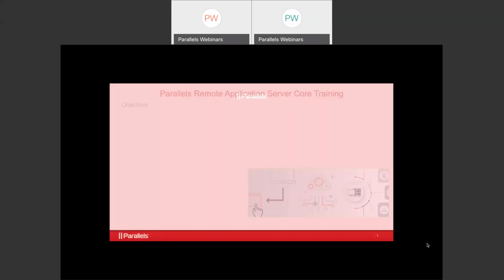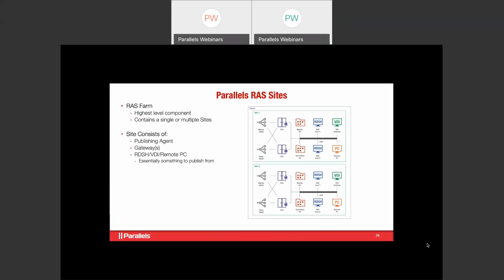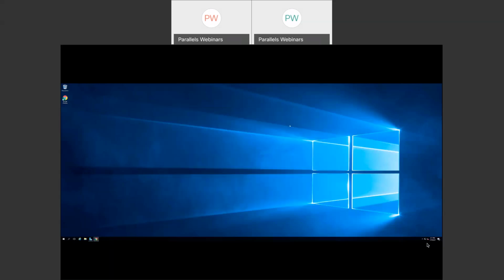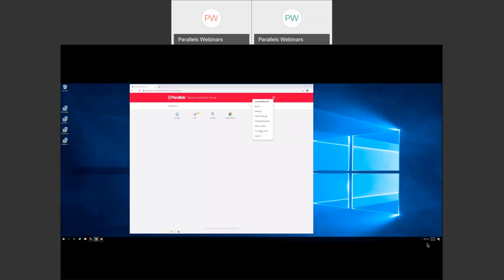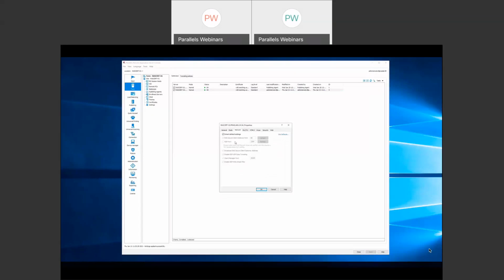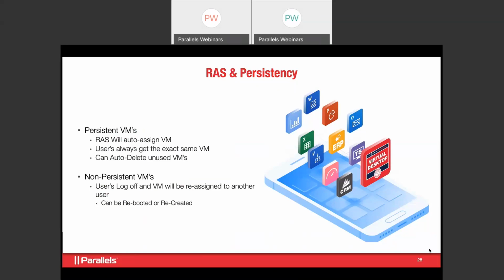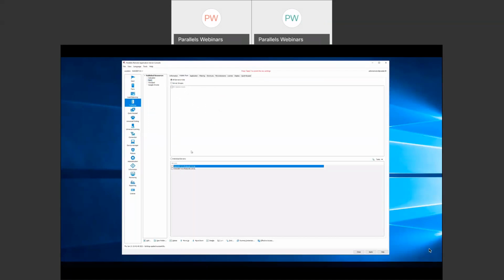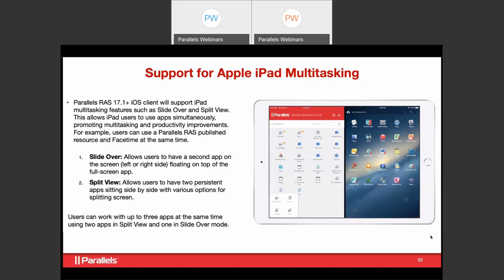Parallels RAS Technical Certification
The free online Parallels certification program is designed to boost Parallels partners’ profitability by giving them the resources and knowledge they need to deploy, configure, and support Parallels® Remote Application Server (RAS).